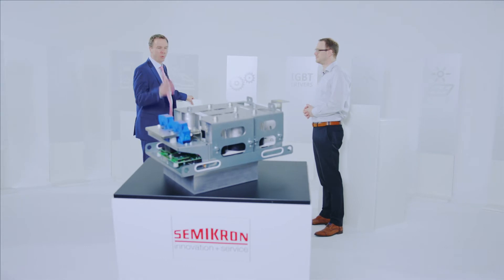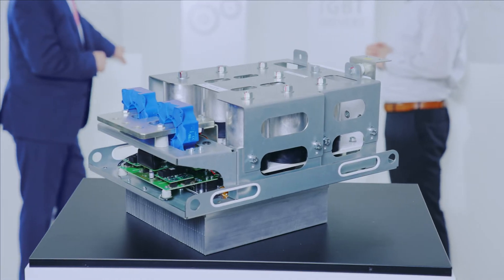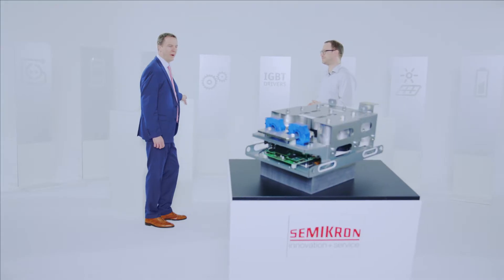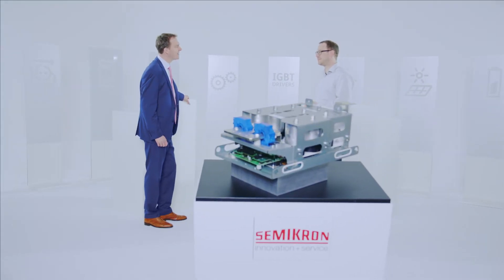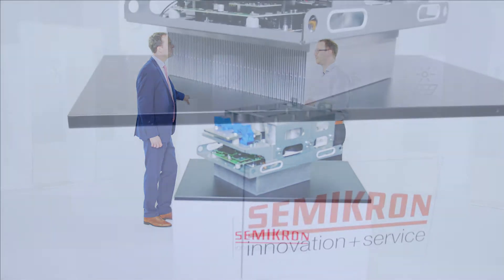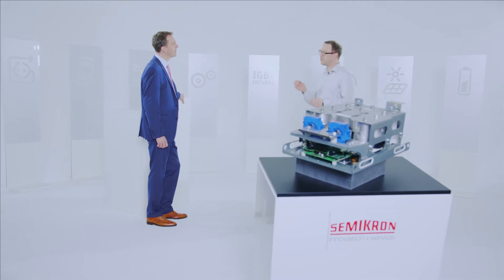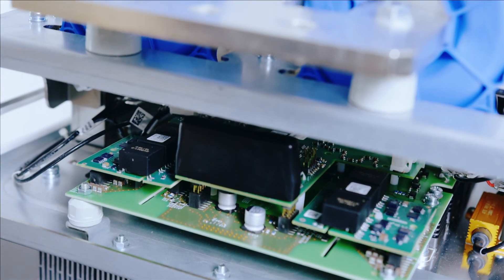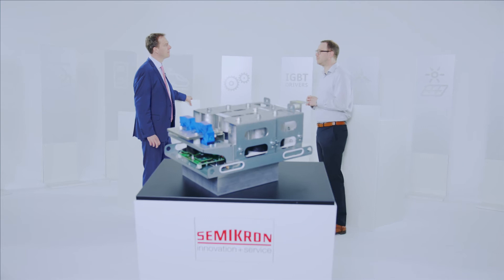SEMIKUBE MLI – Our new stack for high power 3-level designs | SEMIKRON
Next generation of utility-scale solar inverter and energy storage systems demand high efficiency at MW level. With our new developed SEMIKUBE MLI, SEMIKRON supports our customers to succeed in these dynamic markets with a high performance solution available for fast time to market.

The SEMIKUBE MLI operates up to 1.5MW at the low voltage limit (1500VDC /1000V AC ). Designed to fit high power applications, the SEMIKUBE MLI follows the same rigorous SEMIKRON qualification and certifications. The platform maximizes performance and power density thanks to Gen 7 IGBT. Additional features, such as switching pattern control, offer safe operation.

The SEMIKUBE MLI is suitable for outdoor cabinets, able to withstand harsh environments, such as high temperature fluctuations. An IP54 rated mounting flange separates the heatsink airflow from the driver electronics, facilitating effective cabinet integration.